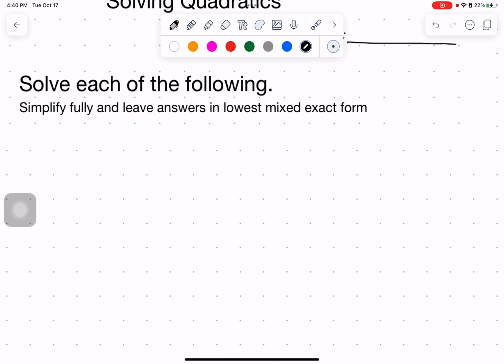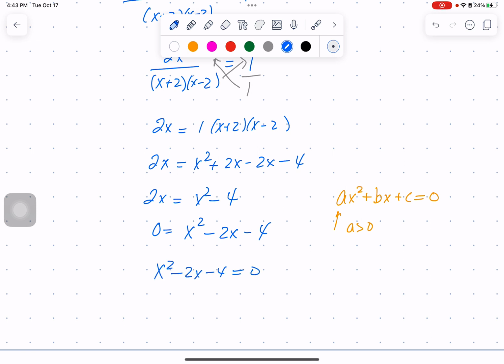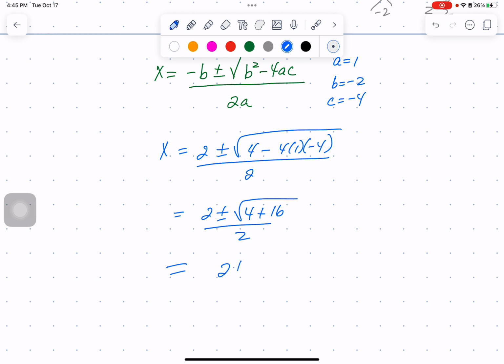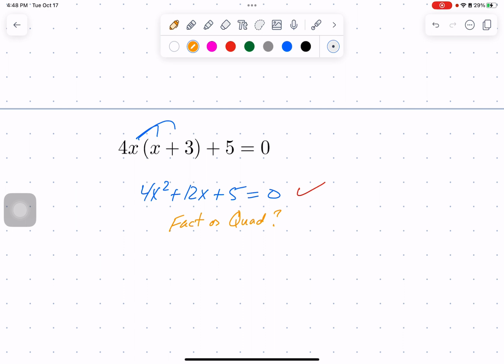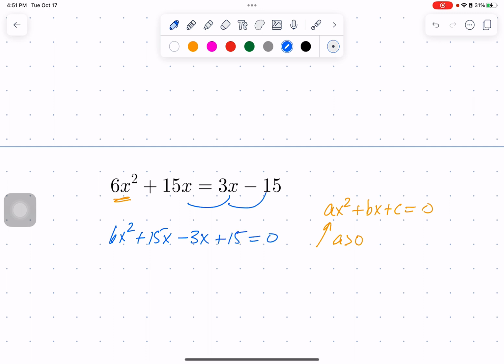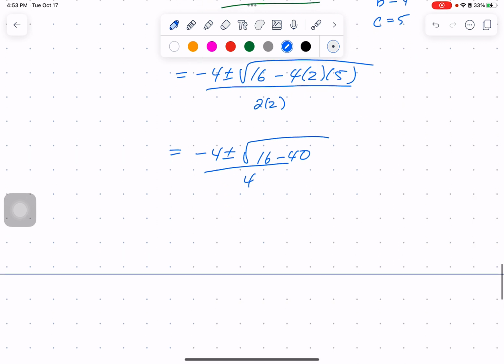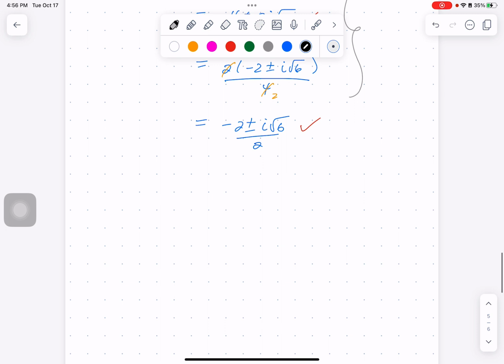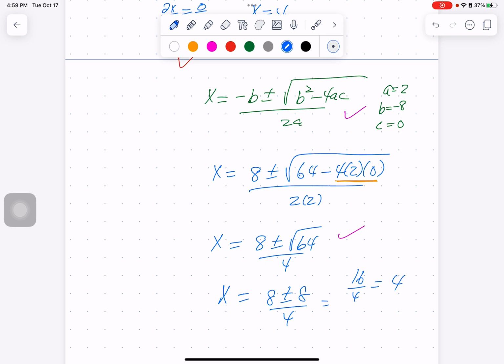Mr. White's Math Channel